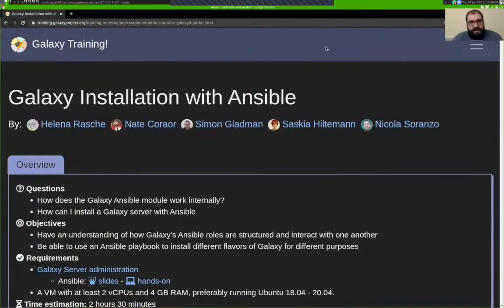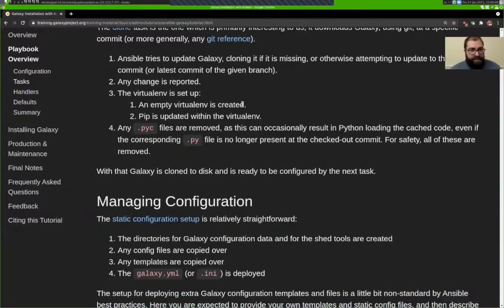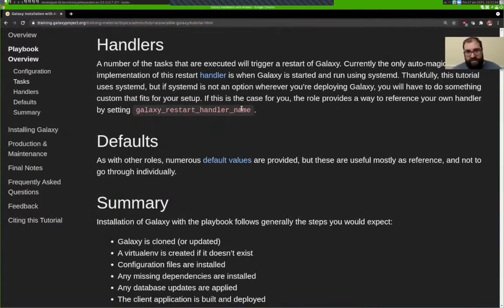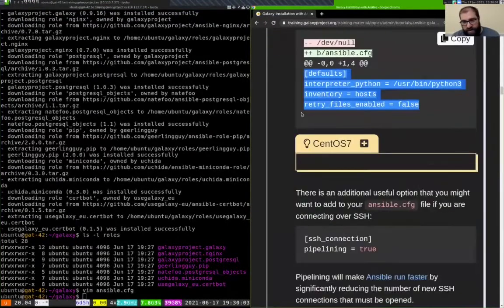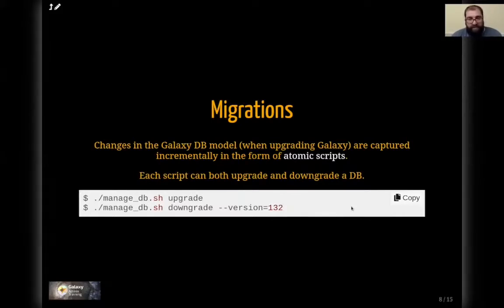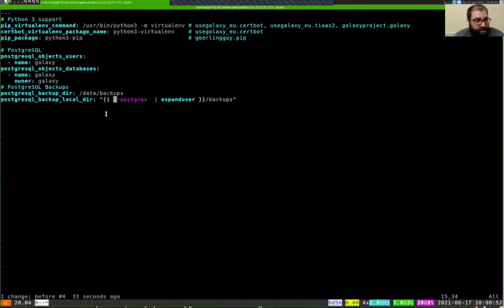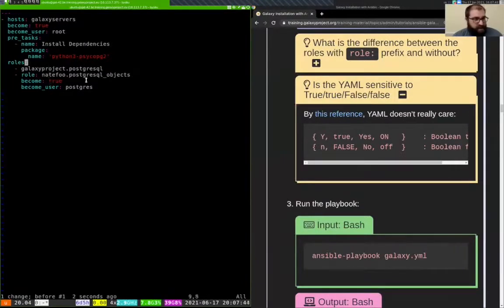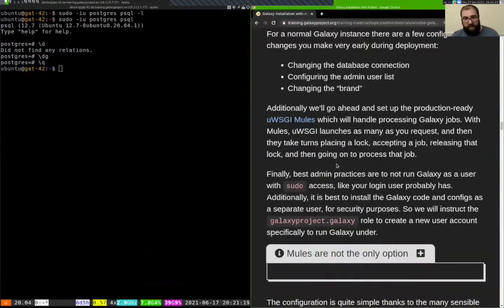GTN Tutorial - Admin - Ansible Galaxy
Speaker: Nate Coraor
Captions: Nate Coraor, Helena Rasche